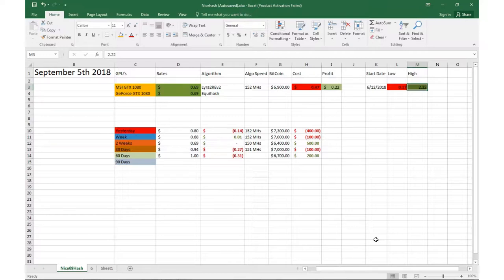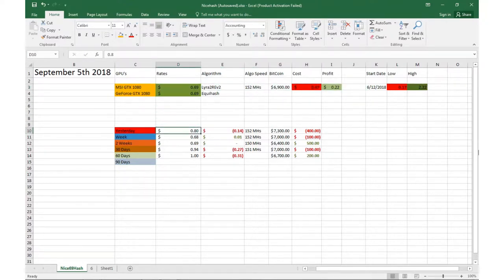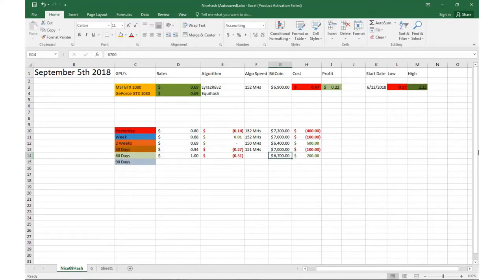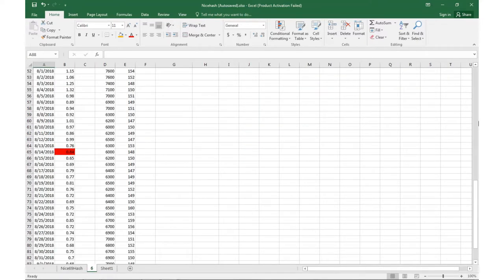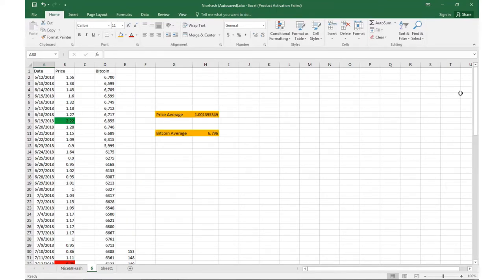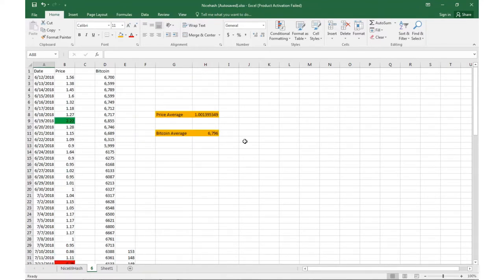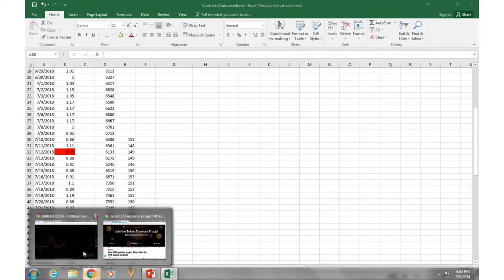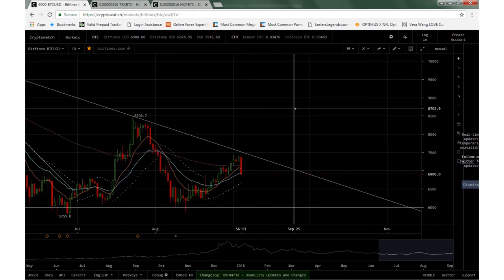Mining Crypto 9/5/2018